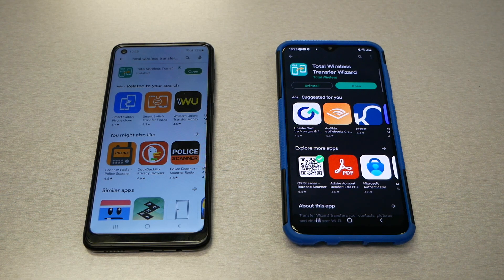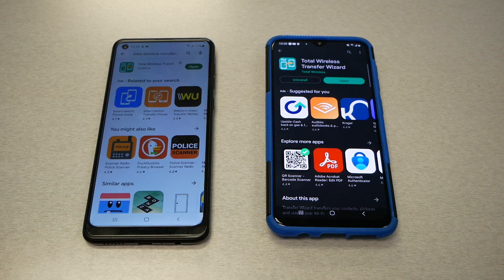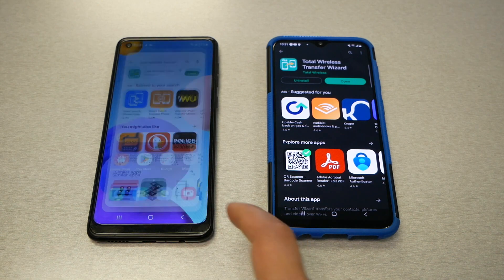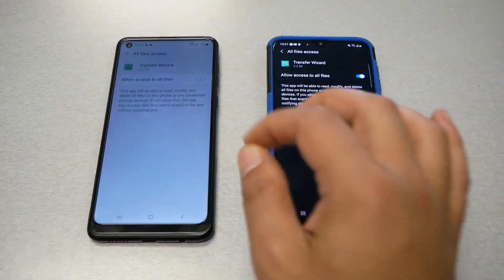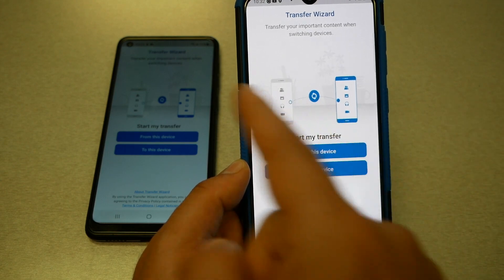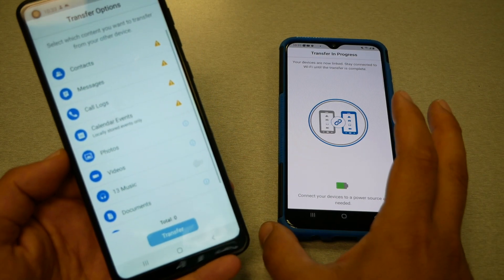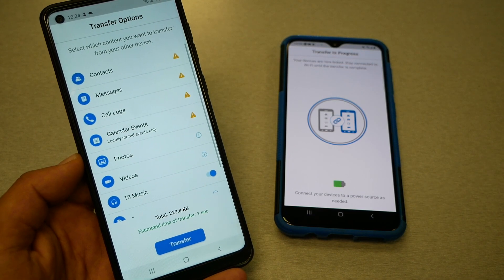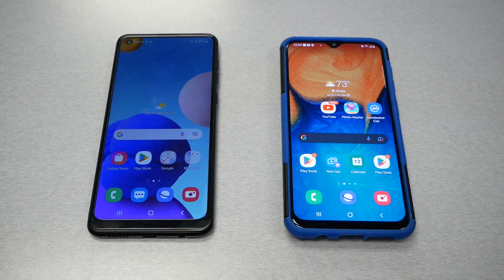How to use transfer Wizard APP for all Tracfone, Straight talk, total wireless, net10 customers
move all your information(texts,contacts,call logs,etc) from the old phone to new phone so easy by using transfer wizard app for all Tracfone, Straight talk, total wireless, net10 customers